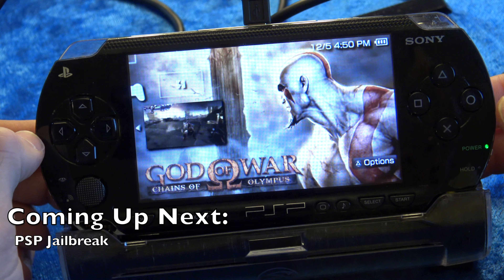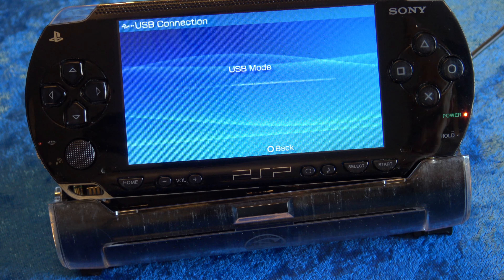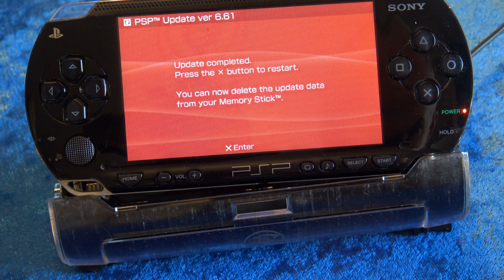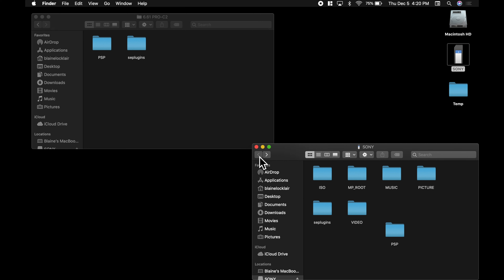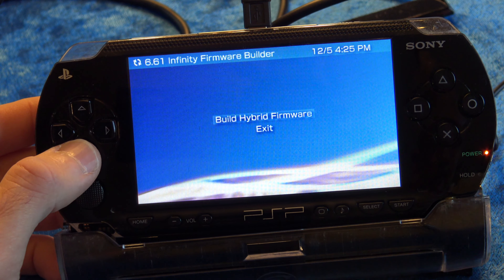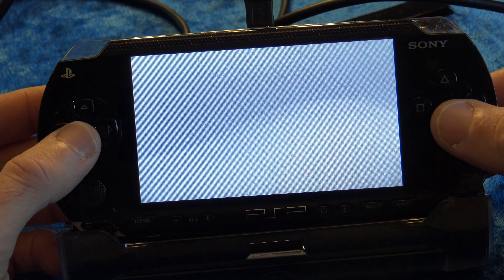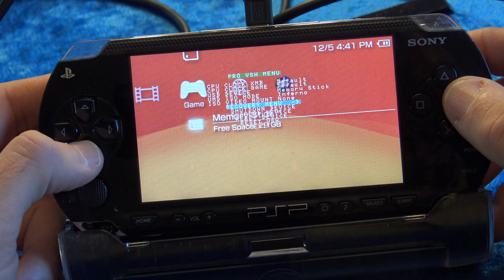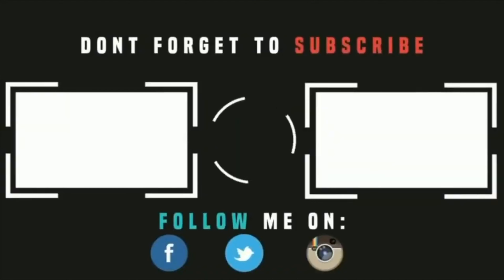PSP Jailbreak Tutorial - Legacy Guide